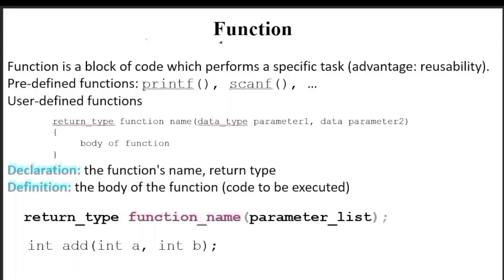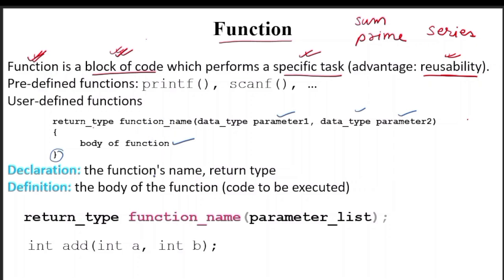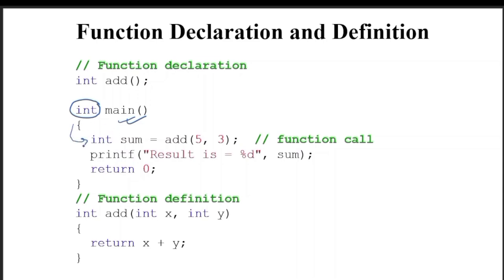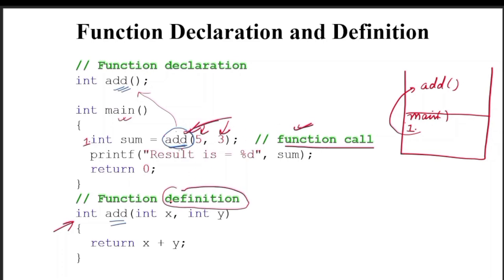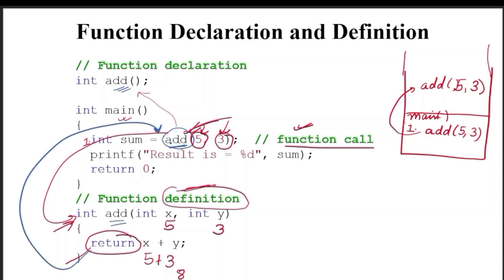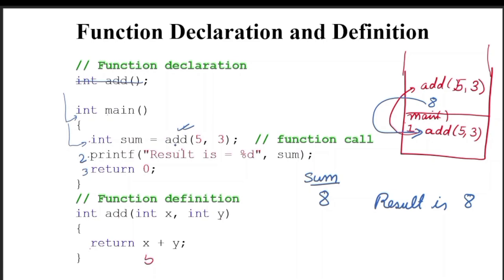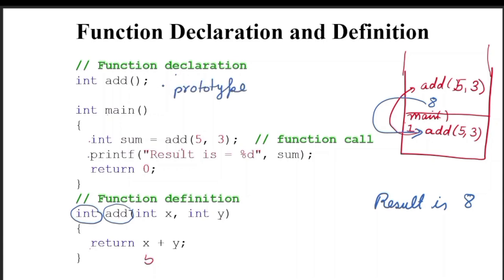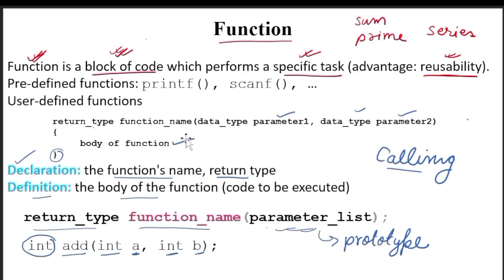function in C